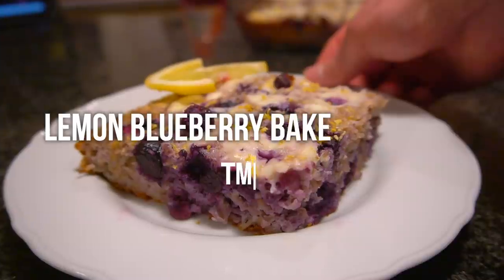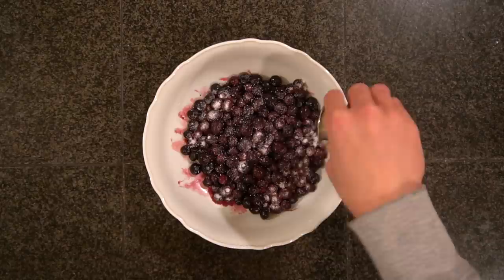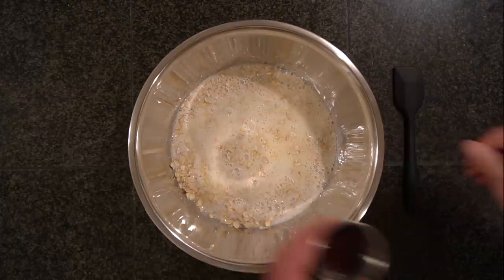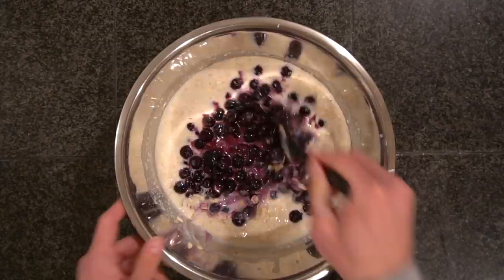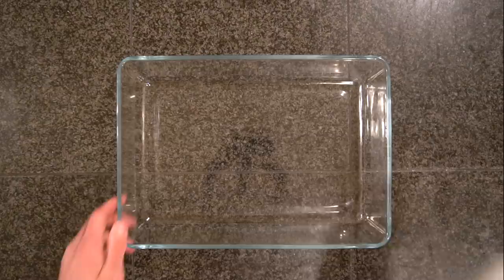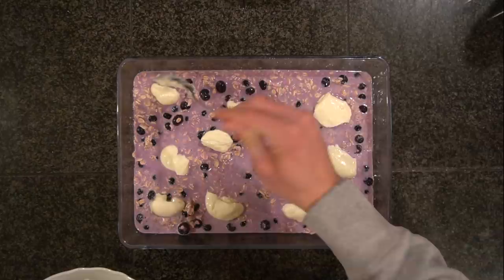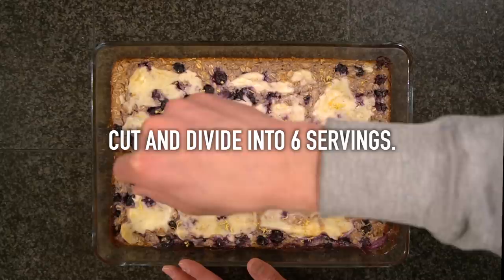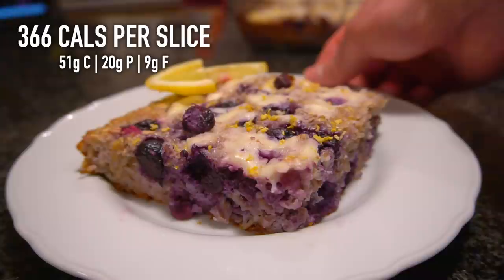Meal Prep Your Breakfasts in Minutes with this Lemon Blueberry Baked Oatmeal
Here is a link to my website where you can find the recipe for these Lemon Blueberry Baked Oatmeal

INGREDIENTS
3 cups (240 g) old fashioned oats
2 scoops (60 g) vanilla protein powder
1 tsp (4 g) baking powder
3 cups (450 g) blueberries frozen is fine
2 tbsp (42 g) maple syrup
1 tbsp (14 g) butter
10 tbsp (150 g) liquid egg whites or 3 eggs
2 cups (480 g) skim milk
3 tbsp (45 g) lemon juice
4 oz (113 g) plain cream cheese i used whipped, regular is fine you'll just need to melt it down
2 tbsp (20 g) sugar
1 tsp (4 g) splenda optional
1 tbsp (5 g) lemon zest

INSTRUCTIONS

FOR THE BAKED OATMEAL
1. Preheat your oven to 350°F.
2. Measure out your berries. If you would like a sweeter end product, sprinkle a teaspoon of splenda or sugar over the top of the strawberries and allow them to macerate. It may help speed up the process if you thaw them in the microwave first.
3. In a large bowl, mix together the oats, protein powder, and baking powder.
4. Add in the egg whites, milk, syrup, 1 tbsp of melted butter, lemon juice, and the berries.
5. Spray a 13"x9" pan with oil and add the oat mixture.
6. Mix together the cream cheese and sugar. You can microwave it for a bit to help it soften. Put a few spoonfuls of the cream cheese around your pan and swirl it around as best as you can.
7. Bake for 35-40 minutes.

PLATING
8. This recipe makes 6 servings. Top with lemon zest. Cut the oatmeal into 6 equal pieces.

NUTRITION
Calories: 366kcal | Carbohydrates: 50.8g | Protein: 19.8g | Fat: 9.3g